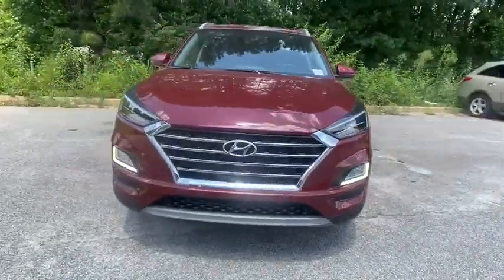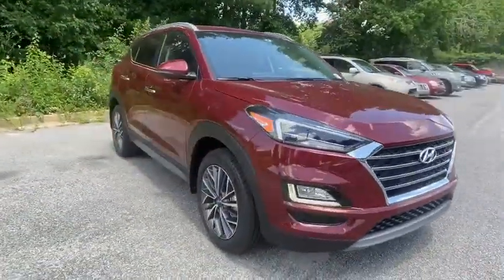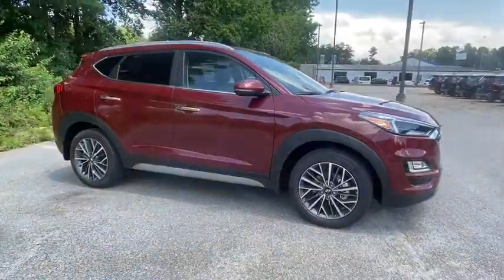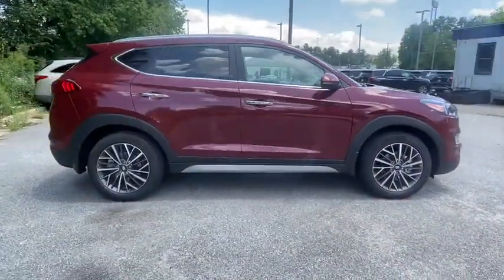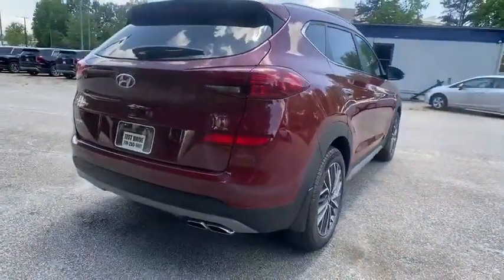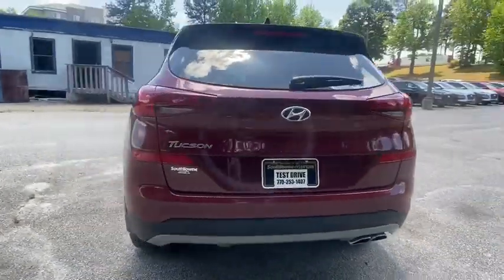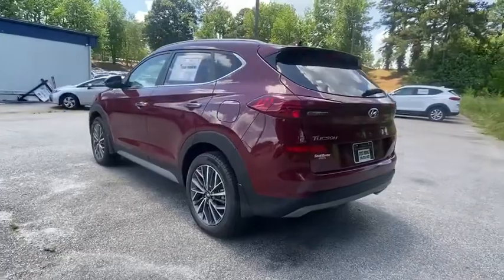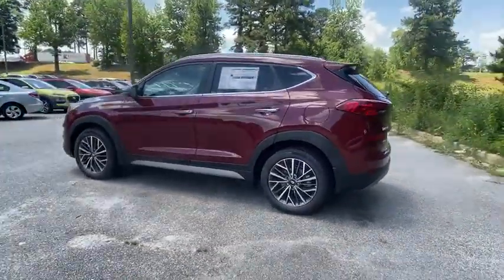2020 Hyundai Tucson Newnan, Peach Tree, Carrollton, Grantville, Palmetto, GA 2Z5854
New 2020 Hyundai Tucson available in Newnan, Georgia at  at Southtowne Hyundai Newnan. Servicing the Peach Tree, Carrollton, Grantville, Palmetto, GA area.

800 Bullsboro Dr.

2020 Hyundai Tucson Limited Gemstone Red 4D Sport Utility FWD 6-Speed Automatic with Shiftronic 2.4L I4 DGI DOHC 16VbrbrTHIS VEHICLE INCLUDES THE FOLLOWING FEATURES AND OPTIONS: Option Group 01 18 x 7.0J Alloy Wheels 4-Wheel Disc Brakes 8 Speakers ABS brakes Air Conditioning AM/FM radio: SiriusXM Auto-dimming Rear-View mirror Automatic temperature control Axle Ratio: 3.064 Brake assist Bumpers: body-color Cargo Cover Cargo Net Carpeted Floor Mats Delay-off headlights Driver door bin Driver vanity mirror Dual front impact airbags Dual front side impact airbags Electronic Stability Control Emergency communication system Exterior Parking Camera Rear First Aid Kit Four wheel independent suspension Front anti-roll bar Front Bucket Seats Front Center Armrest Front dual zone A/C Front fog lights Front reading lights Fully automatic headlights Garage door transmitter: HomeLink Heated door mirrors Heated Front Bucket Seats Heated front seats Heated steering wheel Illuminated entry Leather Seat Trim Leather Shift Knob Low tire pressure warning Mudguards Occupant sensing airbag Outside temperature display Overhead airbag Overhead console Panic alarm Passenger door bin Passenger vanity mirror Power door mirrors Power driver seat Power Liftgate Power passenger seat Power steering Power windows Radio: Infinity Audio System Rear anti-roll bar Rear seat center armrest Rear window defroster Rear window wiper Remote keyless entry Reversible Cargo Tray Roof rack: rails only Security system Speed control Speed-sensing steering Split folding rear seat Spoiler Steering wheel mounted audio controls Tachometer Telescoping steering wheel Tilt steering wheel Traction control Trip computer Turn signal indicator mirrors and Variably intermittent wipers.brWe offer market based pricing so please call to check on the availability of this vehicle. We will buy your vehicle even if you do not buy ours. Open 7 Days a Week to Serve you. 9-8pm M-F 9-7pm SAT SUN. 1-5pm. SouthTowne is a family owned and operated full-service dealer serving the communities of Newnan Peachtree City Carrollton Griffin LaGrange Columbus Union City Morrow Riverdale Fayetteville and the rest of Greater Atlanta for more than 25 years. We are 100% committed to ensuring this will be the most pleasant car-buying and ownership experience youve encountered. We look forward to the opportunity to earn your business. Price does not include tax tag or title fees. Dealer retains all rebates. Not compatible with special APR. Price does includes: $2000 - Retail Bonus Cash. Exp. 06/30/2020